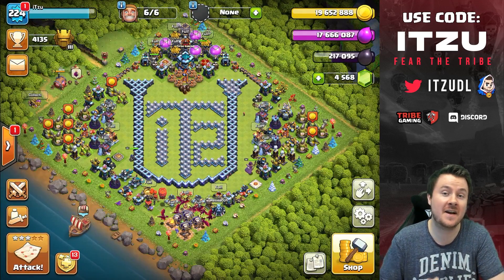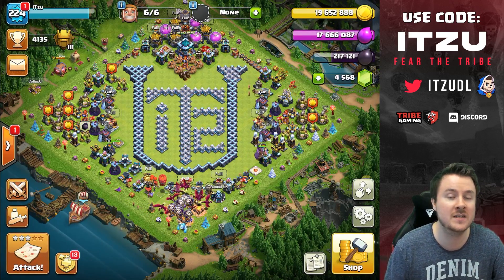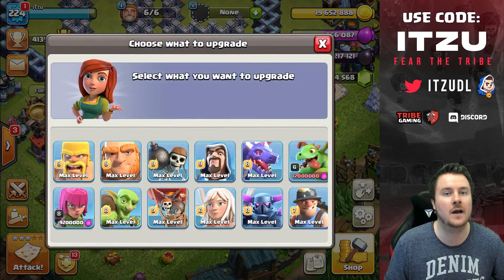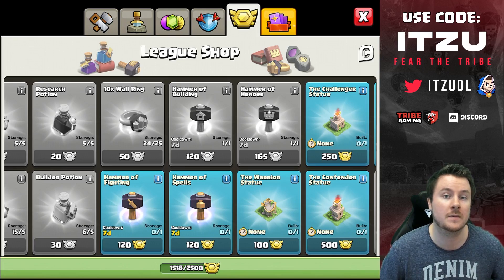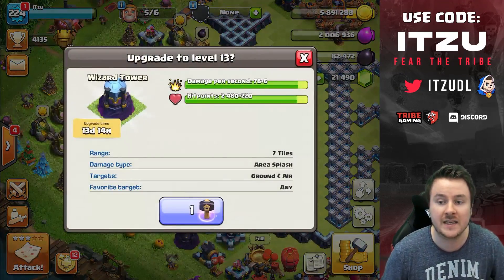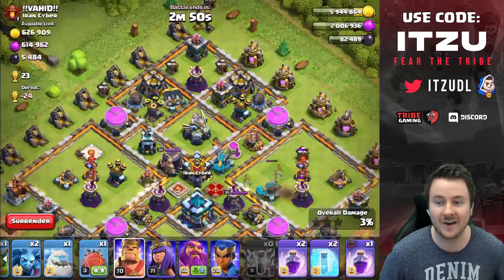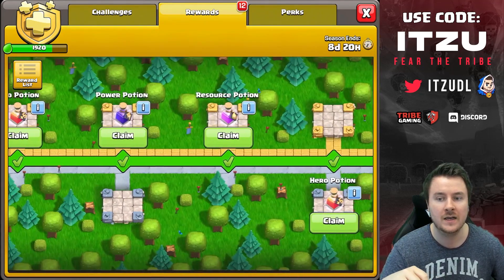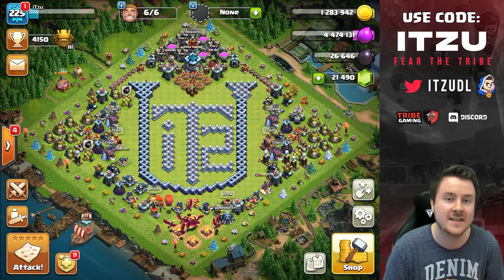20.000 Gems from Supercell | How to max your Village - Update Guide | clashofclans [ENG]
20.000 Gems from Supercell | How to max your Village - Update Guide | clashofclans [ENG]